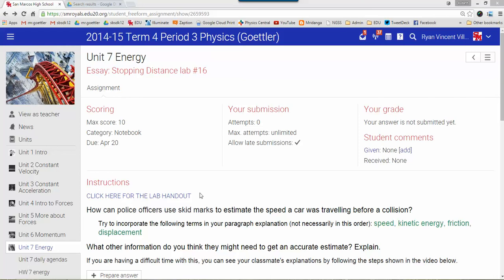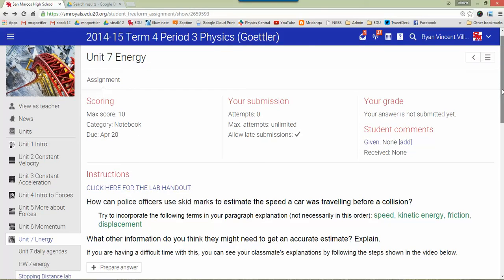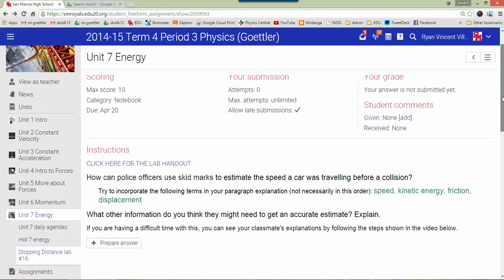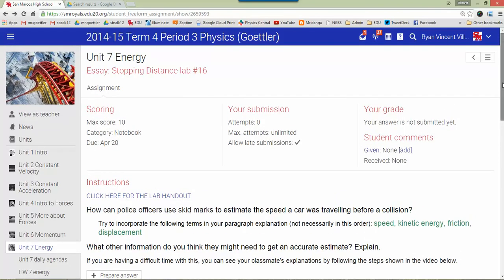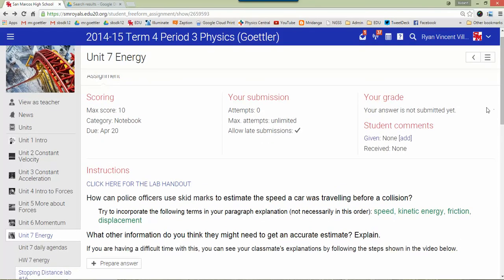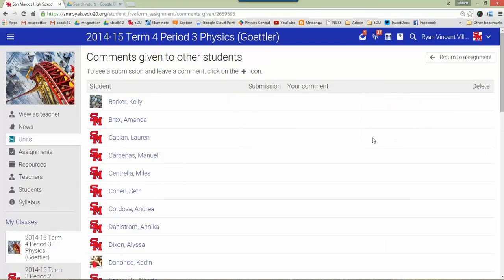How to see other students explanations for help in EDU